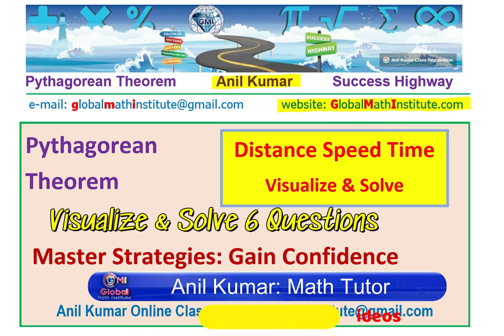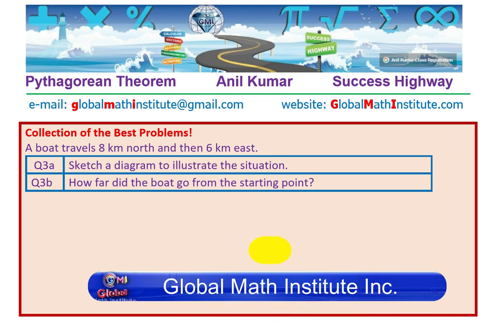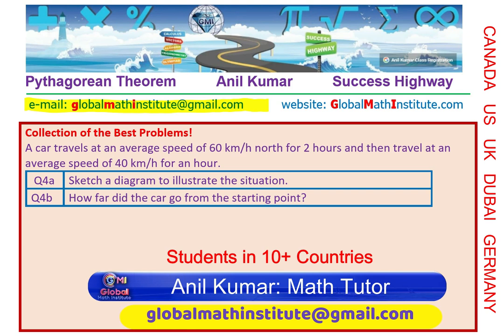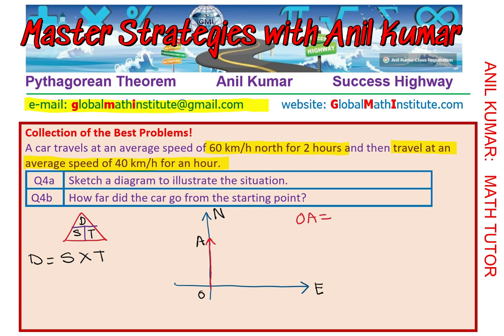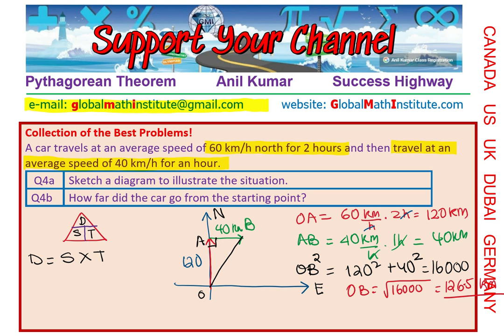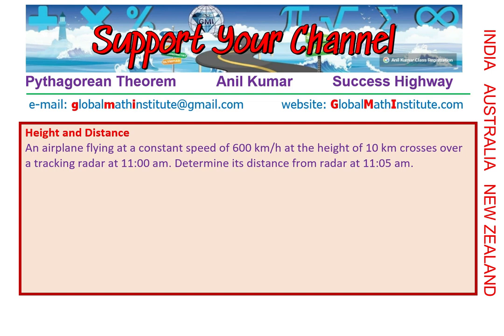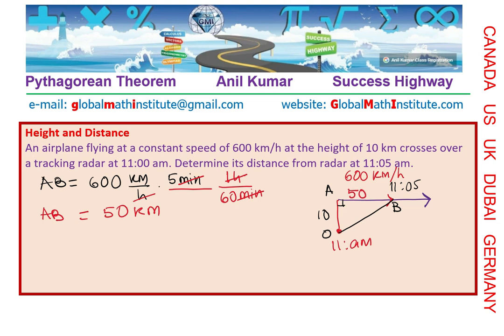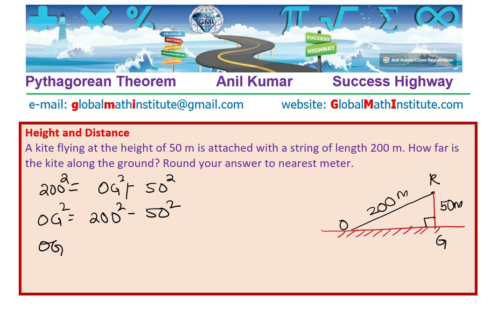5 Examples Pythagorean Geometry Application Visualize and Solve Word Problems